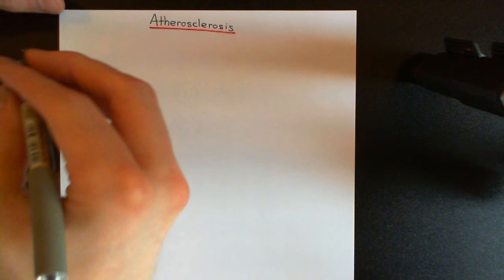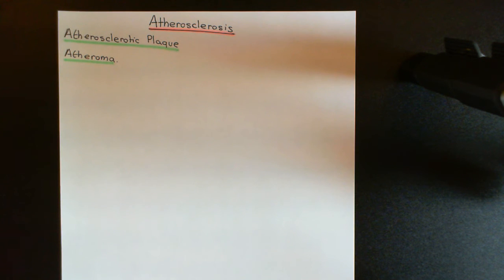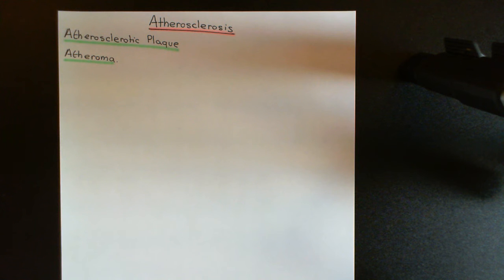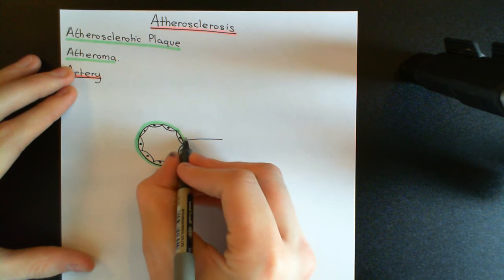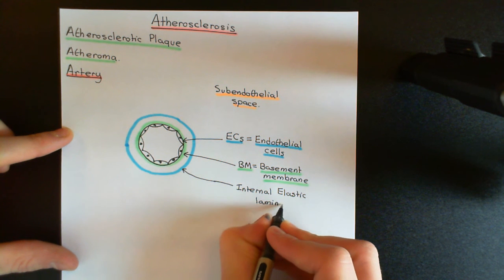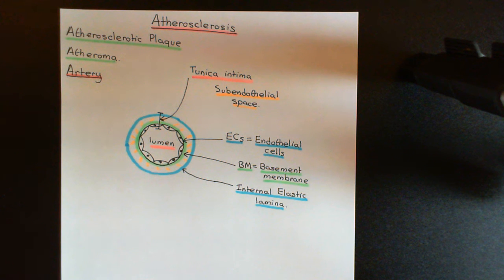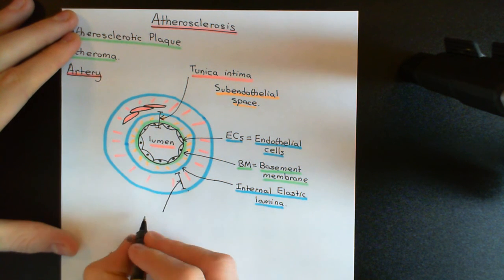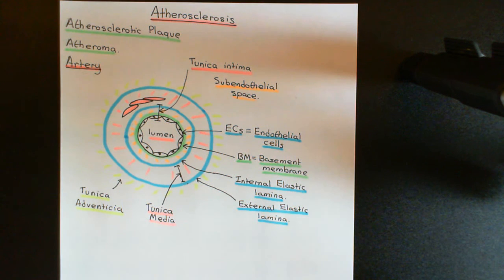Atherosclerosis Part 1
Atherosclerosis, also called arteriosclerosis, is a disease process which occurs in the arteries.

In atherosclerosis cholesterol deposits form in the tunica intima of arteries. These narrow the artery and lead to reduced perfusion of the downstream tissue. When this process occurs in the coronary arteries it is called coronary artery disease. When it occurs in the cerebral arteries it is called cerebrovascular disease.

As well as reducing perfusion to the downstream tissue, atherosclerotic plaques are at risk of rupture. If this occurs thrombosis occurs on top of the ruptured plaque and this thrombus can completely occlude the blood vessel and block all blood flow to the downstream tissue leading to tissue infarction. When this occurs in the heart it is called a type 1 heart attack. When it occurs in the brain, it is called a thrombotic stroke.

Atherosclerosis is extremely common especially in older people and is a massive cause of morbidity and mortality around the world.

Risk factors for it are age, family history, smoking, high blood pressure and high cholesterol.

One of the major ways we try to treat atherosclerosis is with drugs that lower blood cholesterol level.

In this video we discuss the in detail pathogenesis of atherosclerosis and then in the final part we discuss the mechanisms of action of cholesterol-lowering drugs.

The drugs discussed are the statins and ezetimibe.